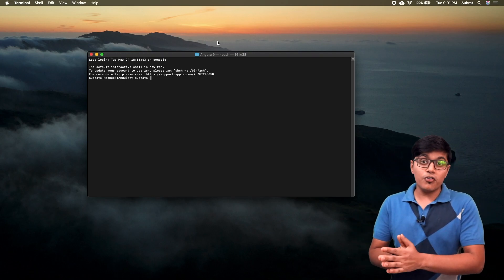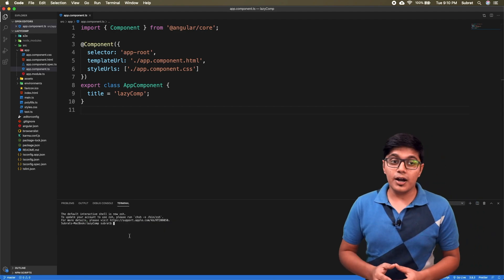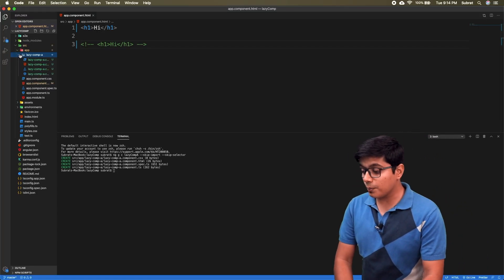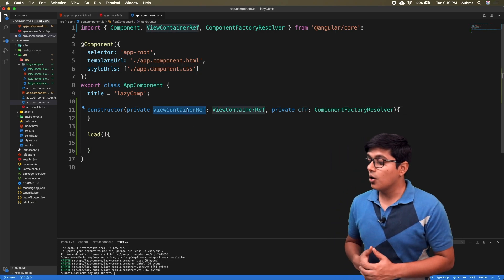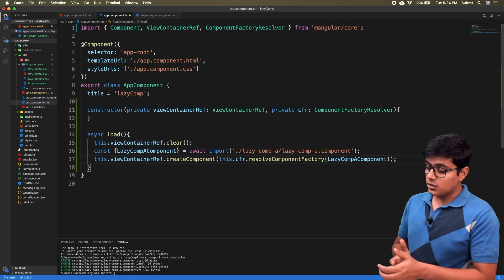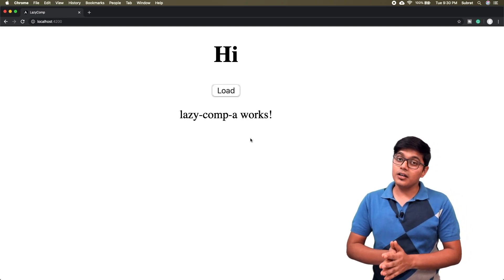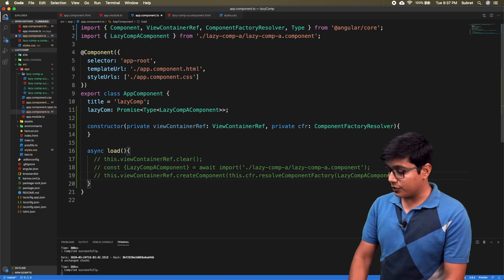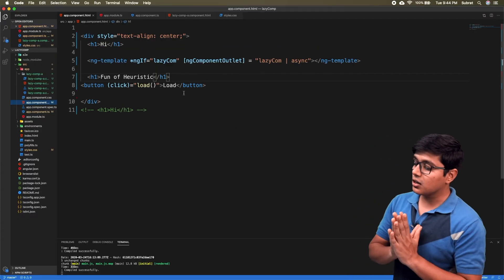Lazy loading of component in Angular 9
Lazy Loading of the component in angular 9 is possible due to the implementation of the ivy compiler in angular 9, so now we can lazy load out component on the condition basic.
The lazy loading also can be used as a dynamic component loading with the benefits of less bundle size.